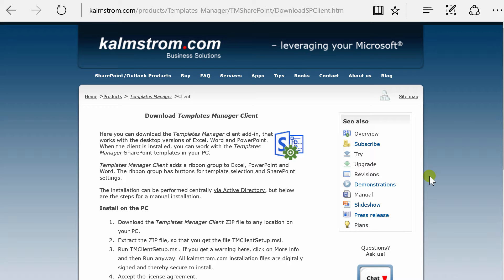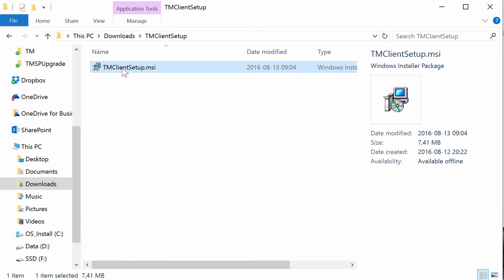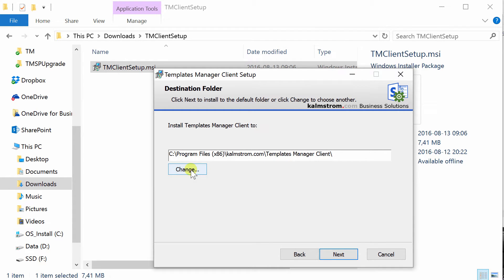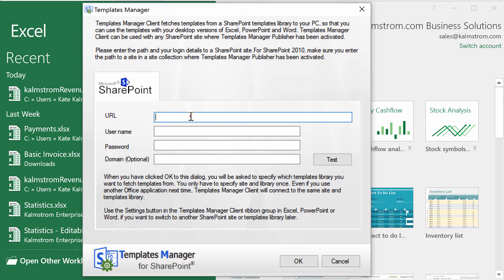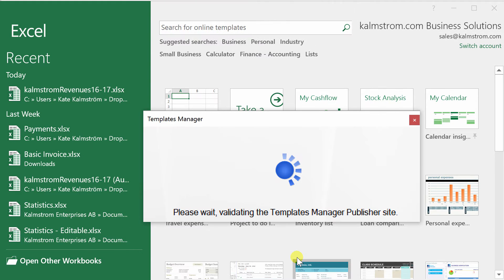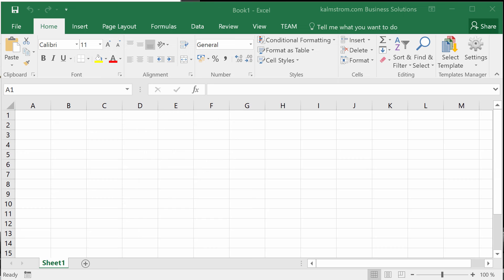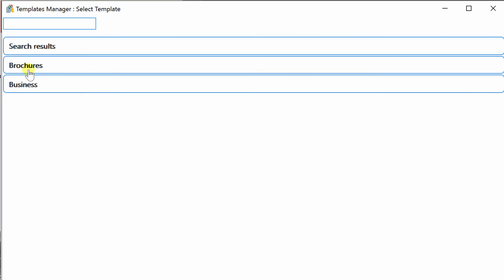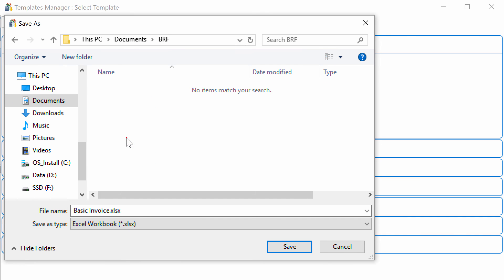Template Manager for SharePoint Client - installation and use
The Templates Manager SharePoint edition has a client application that makes is possible for users to work with the SharePoint templates in their desktop Excel, PowerPoint or Word. This is how to install and use it.